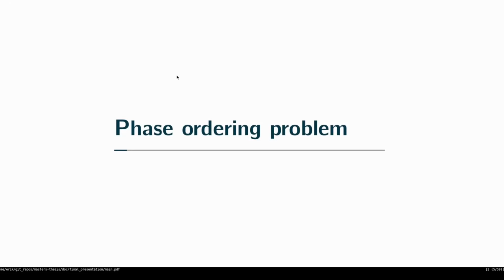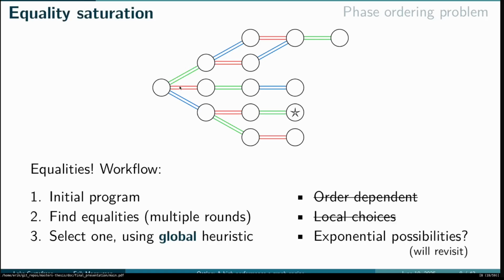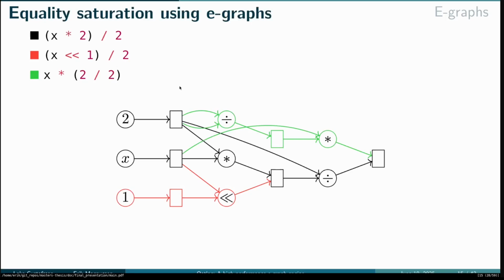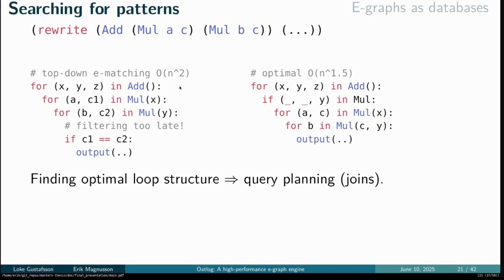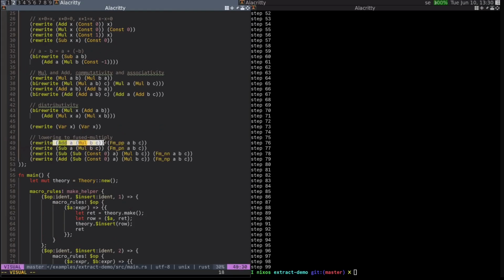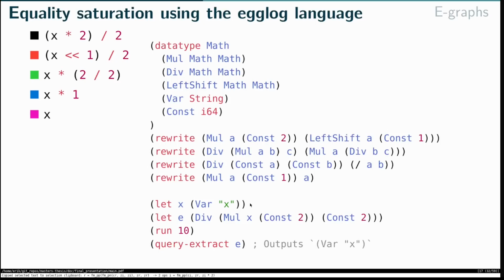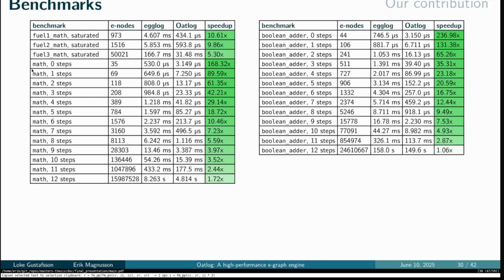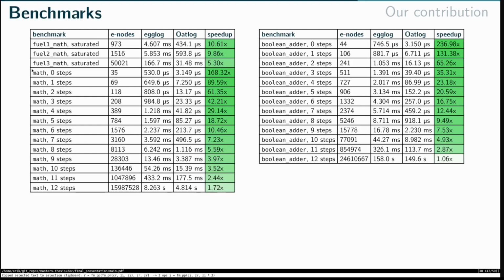Oatlog e-graph engine thesis presentation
Sorry about the quality. This is courtesy of a friend's impromptu Zoom screen recording that I was not even aware of at the time of recording.